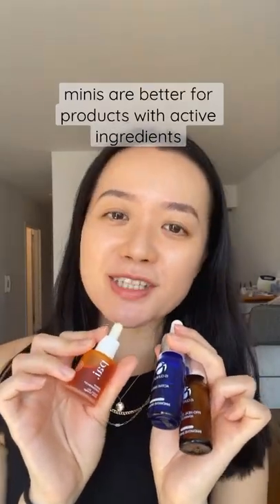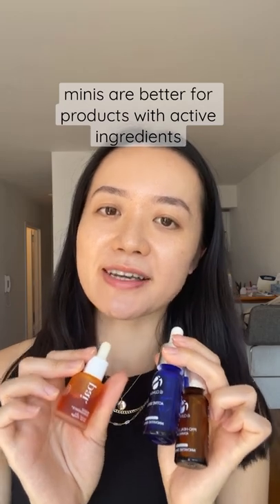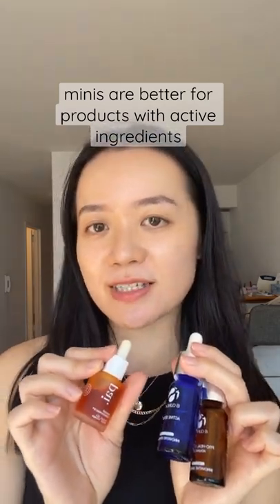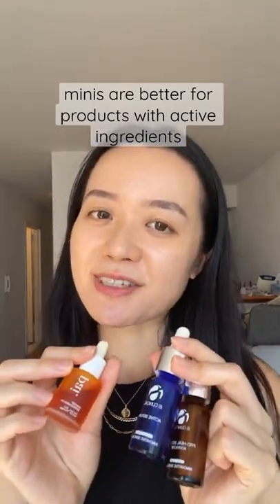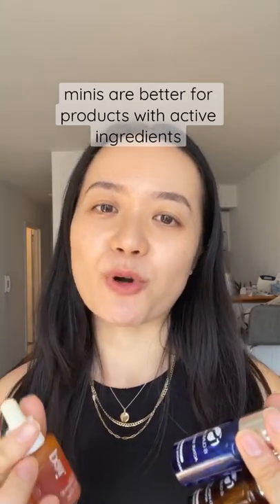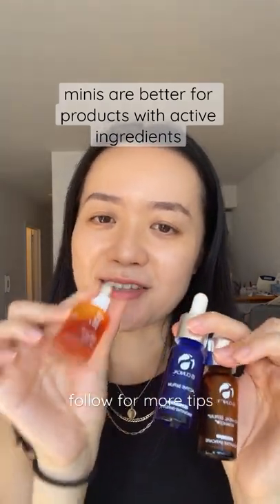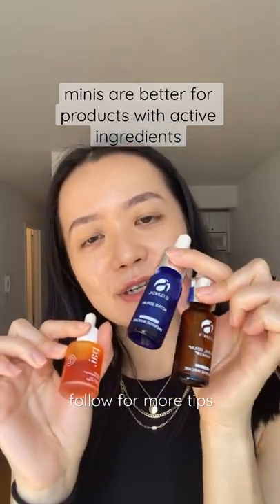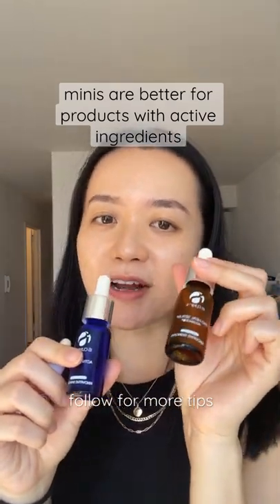Minis are better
Unless the packaging is an airless pump, I always opt for the mini size when it comes to products with active ingredients. Most active ingredients are highly unstable, which means that they become less effective whenever it is exposed to light, air, and heat. So if the product is in a dropper bottle (which many companies use these days), the ingredient becomes less potent every time you use it. This is why I think it’s better to just buy the smaller size, use it up in a shorter amount of time, and then buy a new bottle that’s going to be more potent than a bottle that’s been sitting in your bathroom for months.

The products that I’m showing in the video are:
@paiskincare Rosehip oil
@isclinical Pro Heal serum
@isclinical Active serum

The Pro heal serum is really great for hormonal acne and helped my skin a lot. The Active serum is also really great in keeping my skin clear. I mainly use it for spot treating now. Just remember to not overuse these products since these active ingredients can damage your skin barrier if you use it too much.

The Pai rose hip oil is really great for regenerating and I like to use this after I have breakouts because it helps with the healing process.

You can buy these products from @skinstore !

Let me know your thoughts about minis!